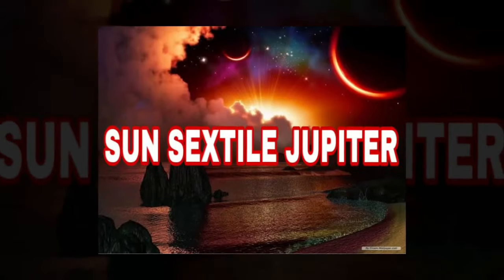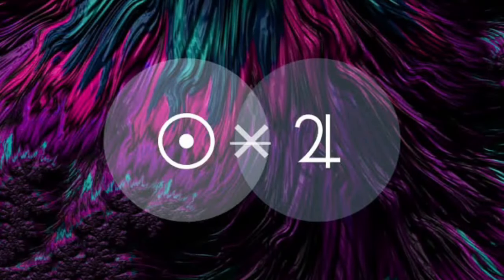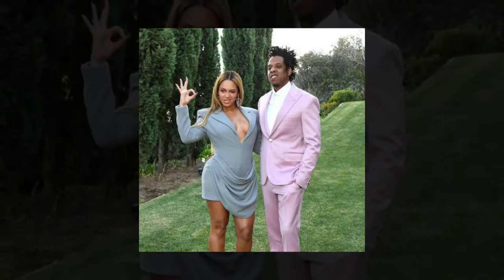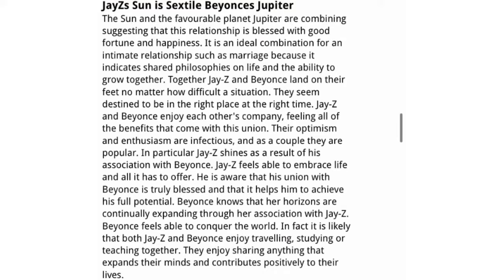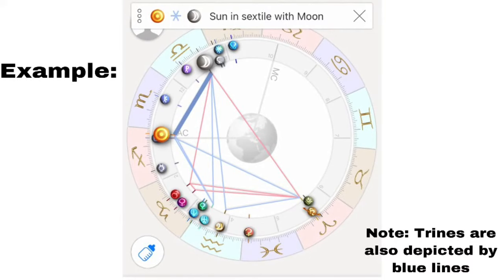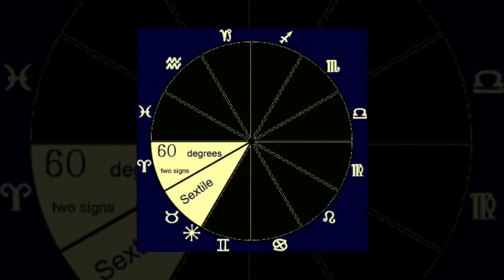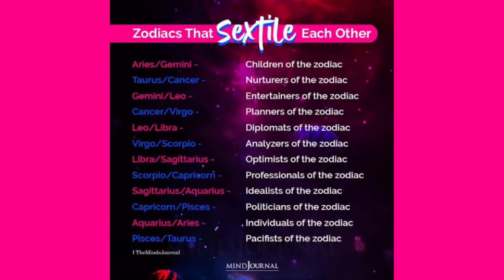5 Potential Marriage Indicators in Synastry Astrology👩‍❤️‍💋‍👨♥️💍